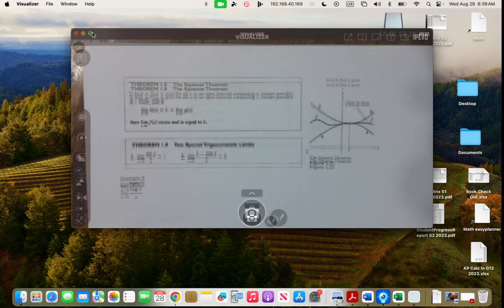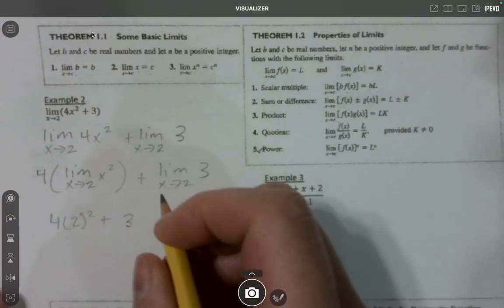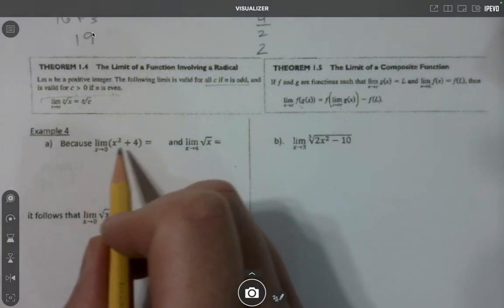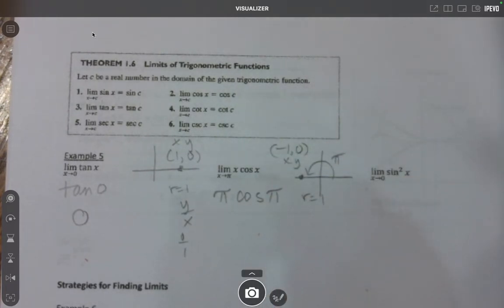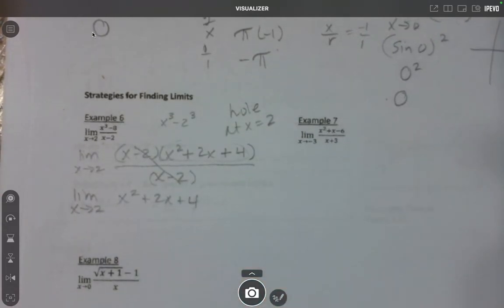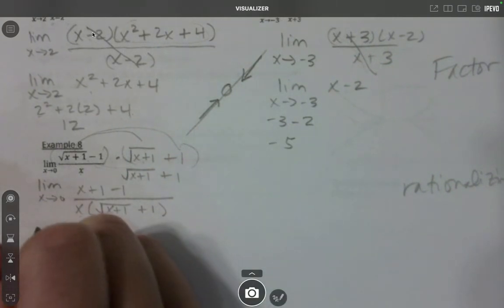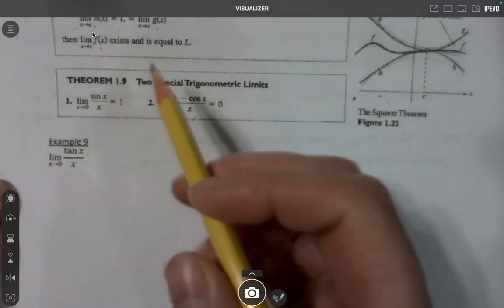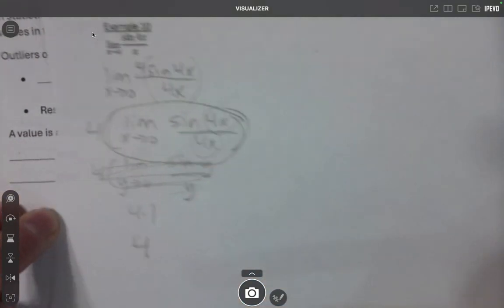Calc 1.3 Notes